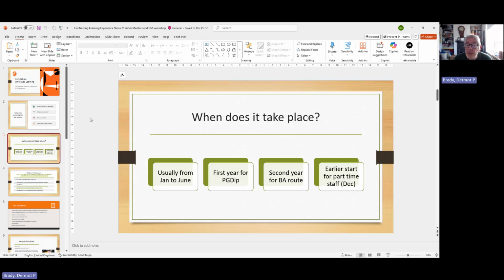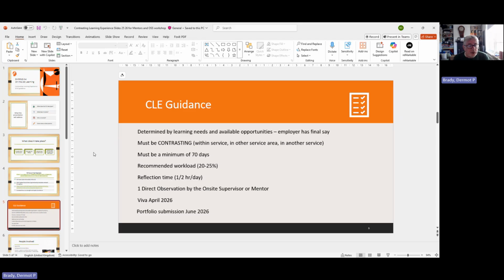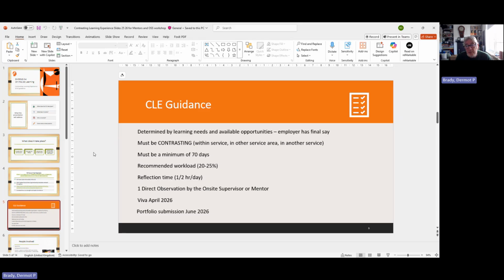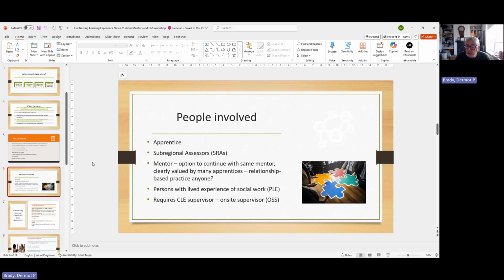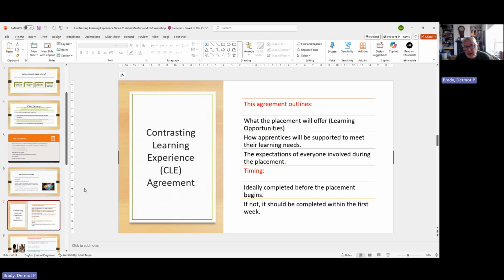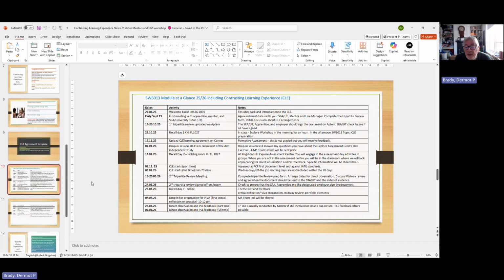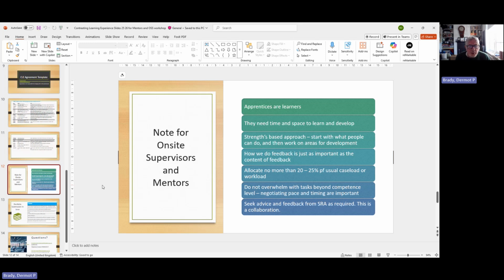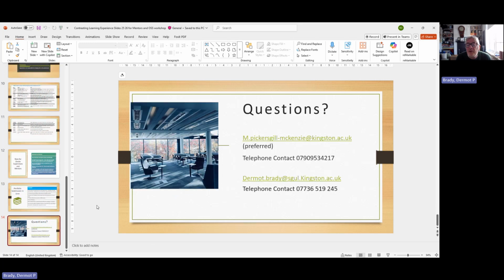Introduction to the Contrasting Learning Experience CLE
I hope this does what is says on the tin...